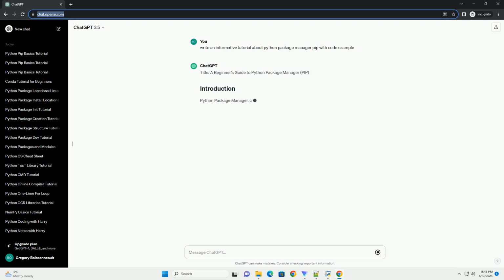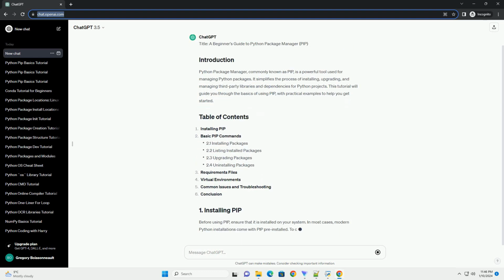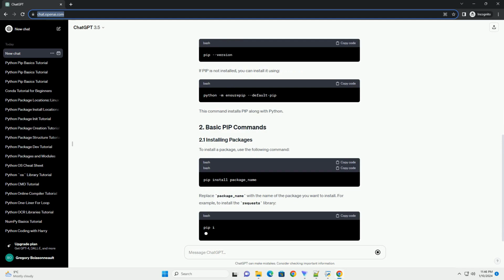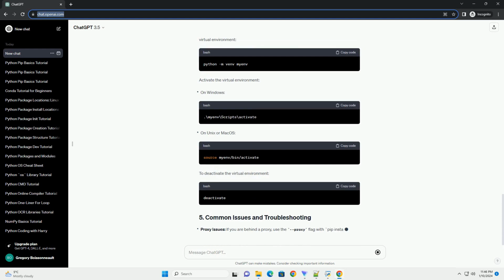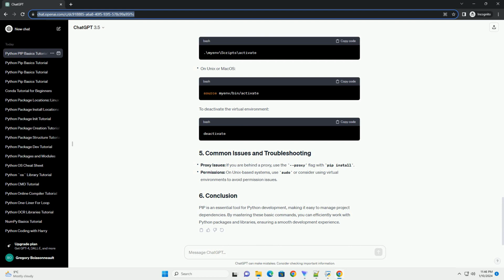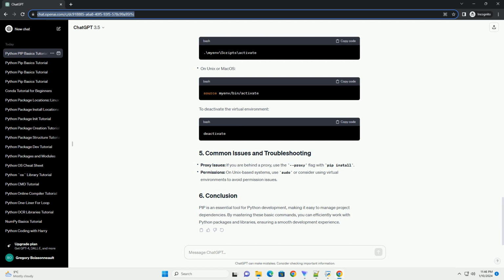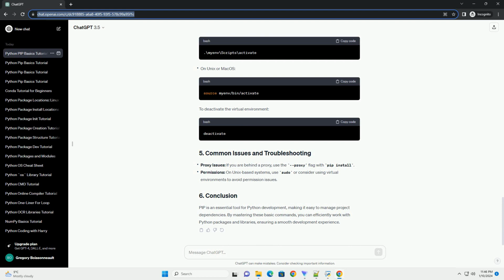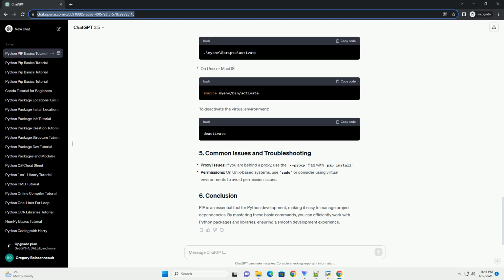python package manager pip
Title: A Beginner's Guide to Python Package Manager (PIP)
Python Package Manager, commonly known as PIP, is a powerful tool used for managing Python packages. It simplifies the process of installing, upgrading, and managing third-party libraries and dependencies for Python projects. This tutorial will guide you through the basics of using PIP, with practical examples to help you get started.
Before using PIP, ensure that it is installed on your system. In most cases, modern Python installations come with PIP pre-installed. To check if PIP is installed, open a terminal or command prompt and run:
If PIP is not installed, you can install it using:
This command installs PIP along with Python.
To install a package, use the following command:
Replace package_name with the name of the package you want to install. For example, to install the requests library:
To see a list of installed packages and their versions, use:
To upgrade a package to the latest version, use:
For example, to upgrade the requests library:
To uninstall a package, use:
Replace package_name with the name of the package you want to uninstall.
Requirements files are used to specify a list of packages along with their versions. This is useful for project dependencies. To create a requirements file:
To install packages from a requirements file:
Virtual environments help manage dependencies for different projects. To create a virtual environment:
Activate the virtual environment:
To deactivate the virtual environment:
PIP is an essential tool for Python development, making it easy to manage project dependencies. By mastering these basic commands, you can efficiently work with Python packages and libraries, ensuring a smooth development experience.
ChatGPT